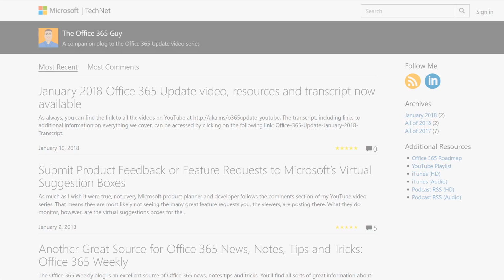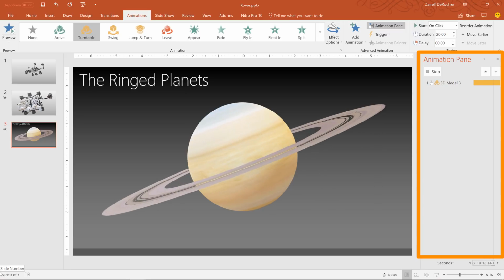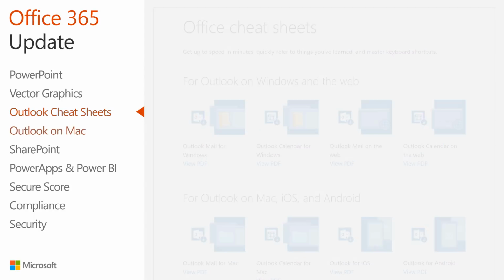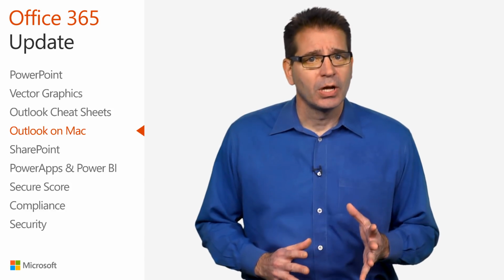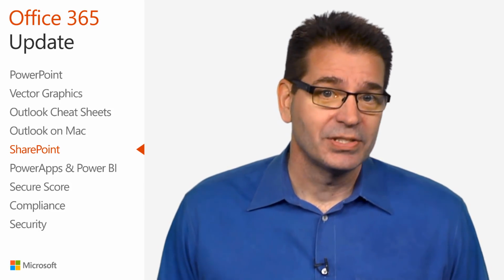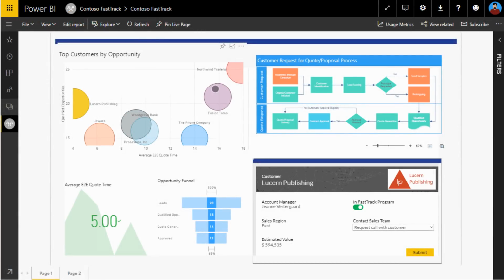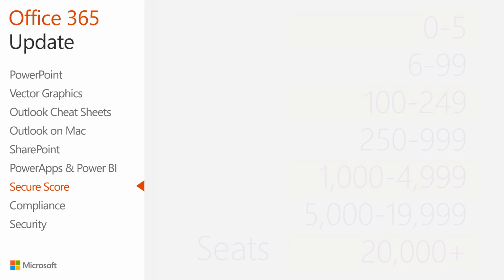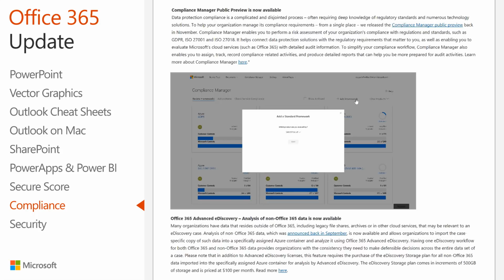Office 365 update for February 2018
Jim Naroski covers recent enhancements to Office 365, Microsoft's cloud-based productivity solution for the modern workplace. The course transcript, complete with all links mentioned, is available

Here are the topics covered in the February Update:

3D Animations [0:31]
Vector Graphics [1:28]
Outlook Cheat Sheets [2:49]
Outlook on Mac [3:31]
SharePoint [4:56]
Power Apps and Power BI [7:25]
Secure Score [8:34]
Compliance [9:36]
Security [10:53].